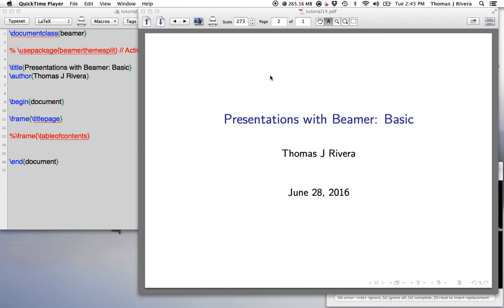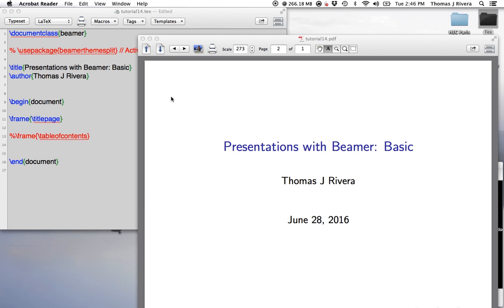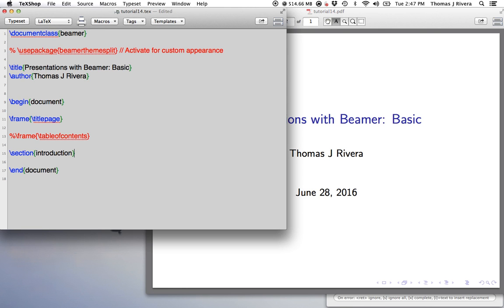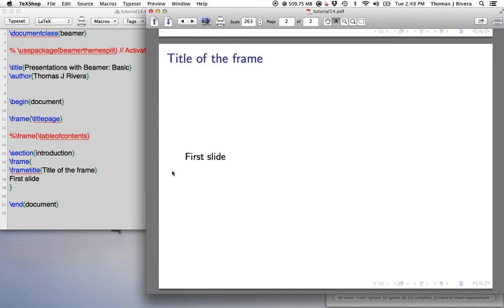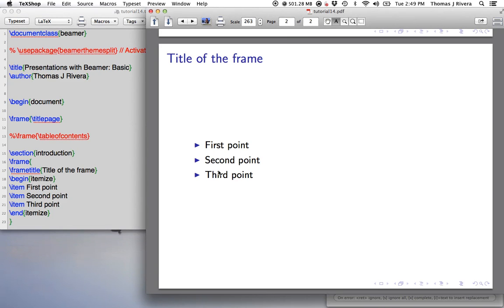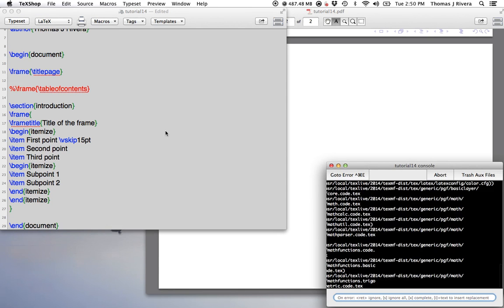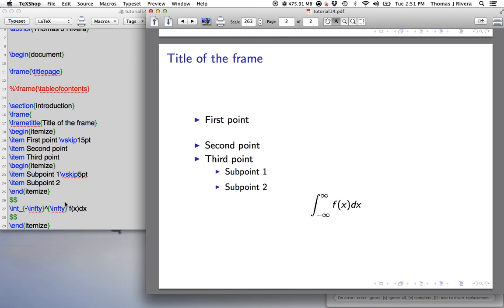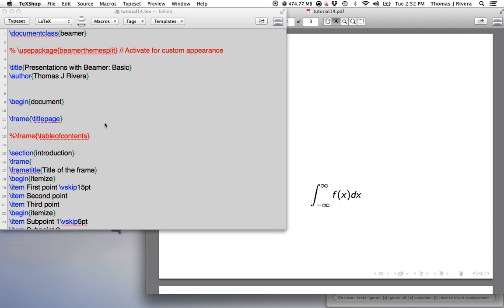LaTexTutorial 14: Creating a Presentation with Beamer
In this video we will learn how to create slides from your Latex document using the beamer package.